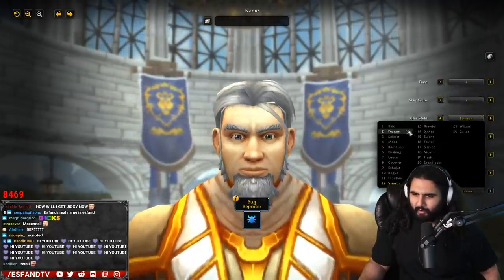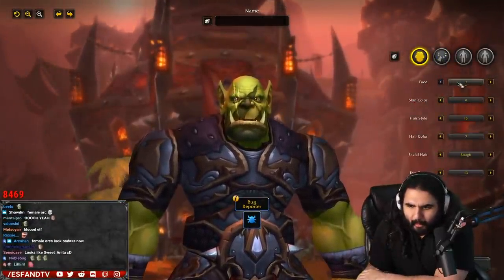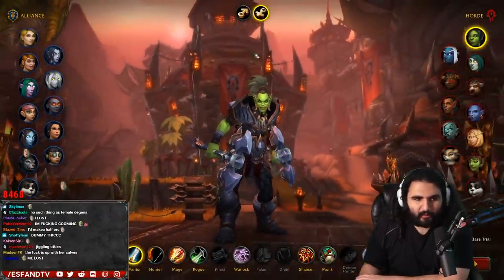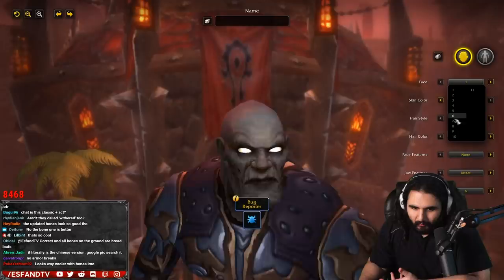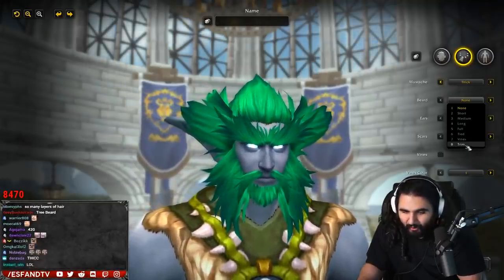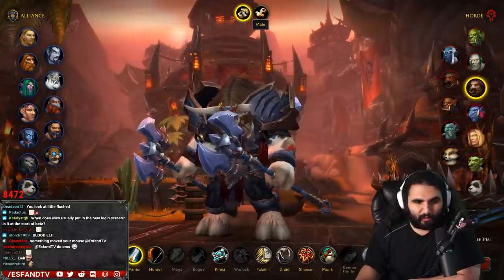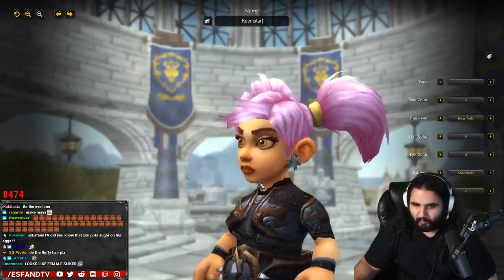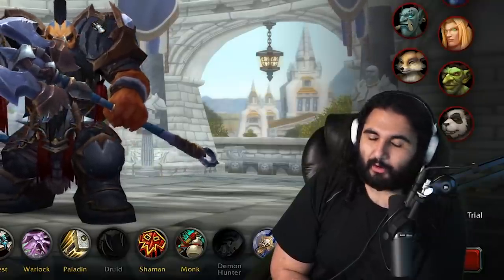Shadowlands New Character Creation is AMAZING!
I got a chance to get an exclusive look at the World of Warcraft: Shadowlands beta this week, and I had a lot of fun with it! They've added a ton of new character customization options for the new expansion that I wanted to highlight here. Even though I primarily play WoW Classic, I'm still a WoW Player and am excited for the new expansions and content in Retail WoW as well! Hope you guys enjoy this as much as I did! Make sure to follow my streams to catch me live on Twitch

Timestamps:
Intro 0:00 - 0:20
Humans 0:20 - 5:10
Orcs 5:10 - 9:07
Void Elves 9:07 - 10:33
Dwarves 10:33 - 14:23
Undead 14:23 - 18:06
Night Elves 18:06 - 24:40
Taurens 24:40 - 27:52
Gnomes 27:52 - 30:10
Trolls 30:10 - 31:59
Weirdchamp 31:59 - 32:10
Blood Elves - 32:10 - 33:51
Trainwrecks 33:51 - 34:44
Final Thoughts 34:44 - 36:17